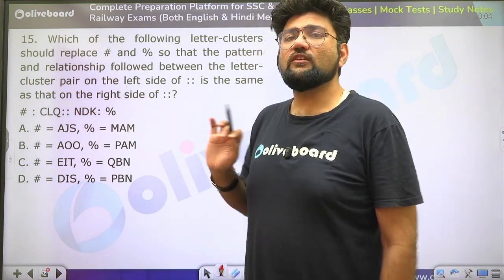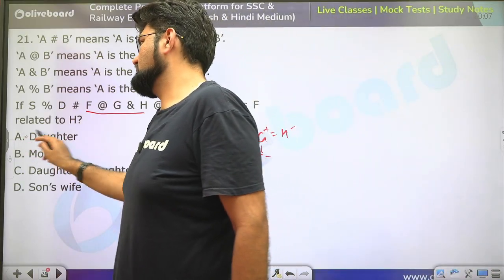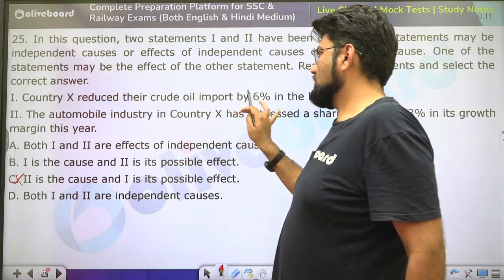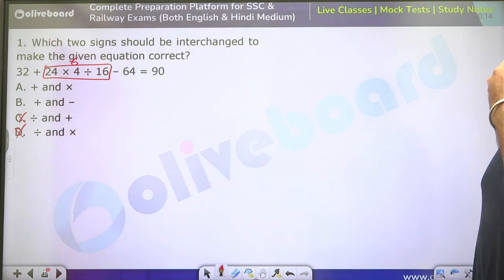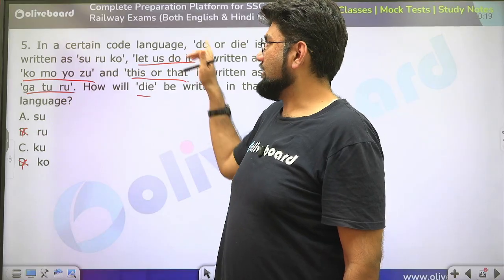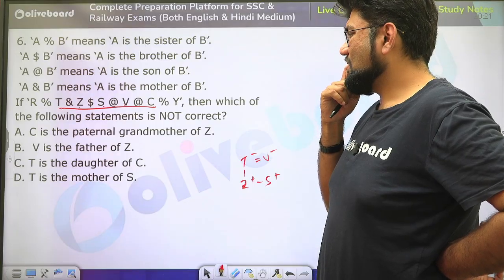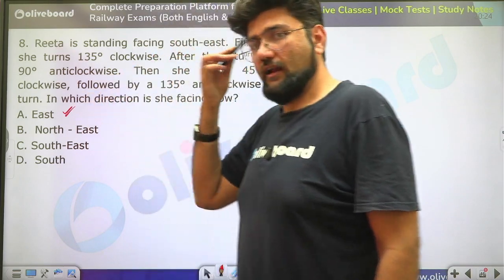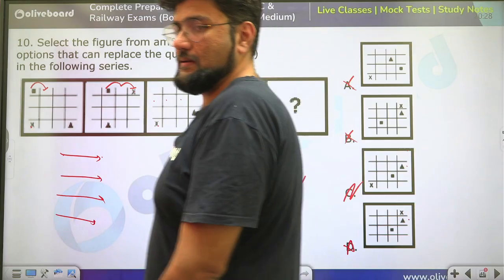SSC CGL CHSL CPO MTS 2026 Reasoning Mix Practice MCQs Part 3 | SSC Reasoning Preparation 2026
In this YouTube session, you are going to learn SSC CGL CHSL CPO MTS 2026 Reasoning Mix Practice MCQs Part 3 specially designed for aspirants preparing for SSC Exams 2026. This session by Marut Sir focuses on mixed practice questions from high-weightage reasoning topics asked in SSC exams.